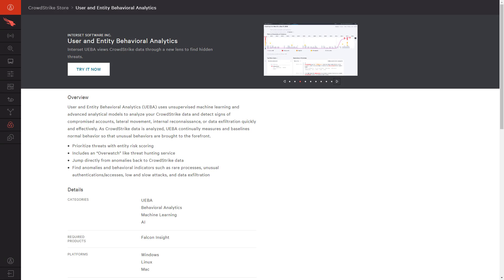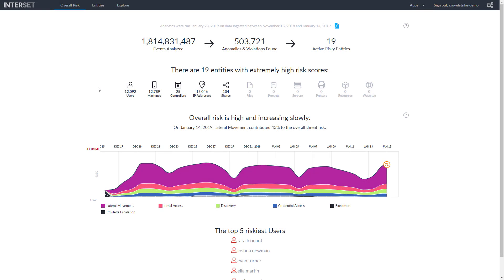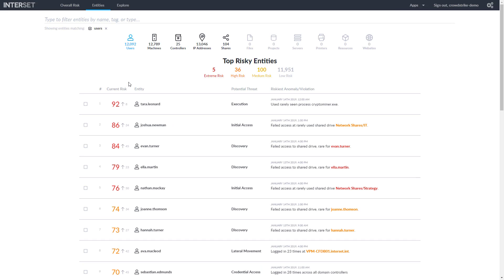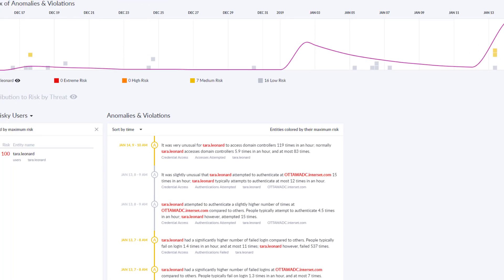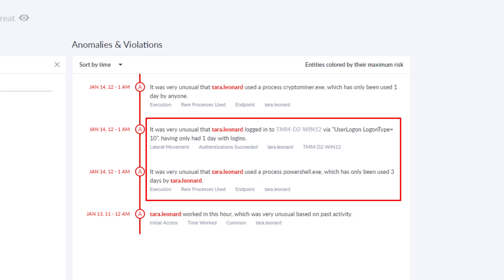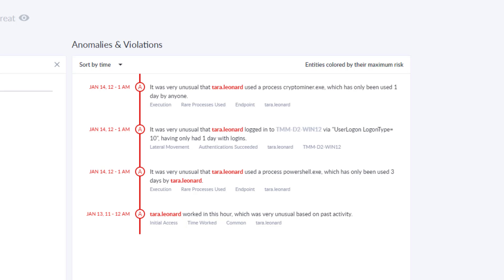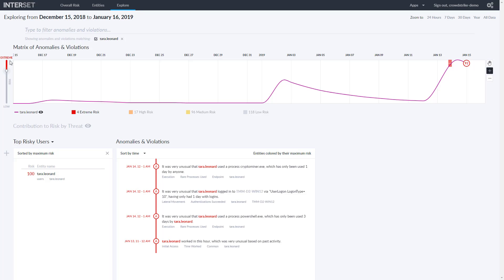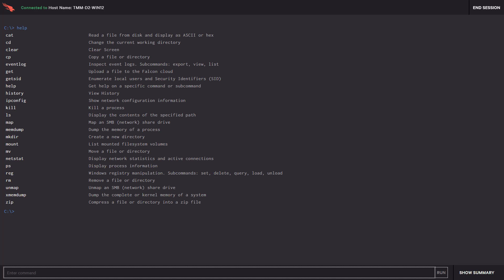CrowdStrike Store - Interset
In this video, we will demonstrate the power of CrowdStrike’s partnership with Interset. Interset’s behavioral analytics tool introduces immediate value by establishing baselines, identifying unusual behavior of users and systems, and alerting on prioritized risks. All of this is possible with the existing CrowdStrike agent, APIs and event data.